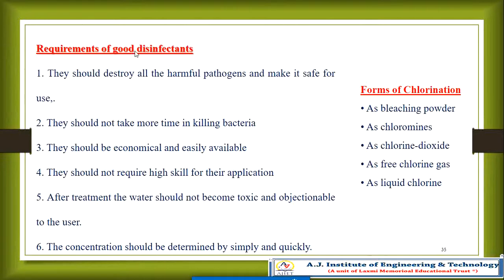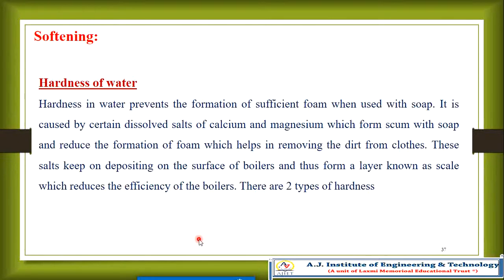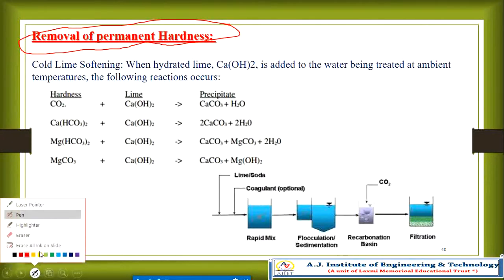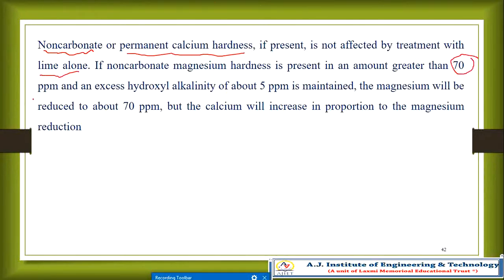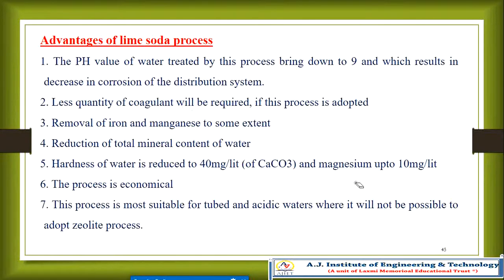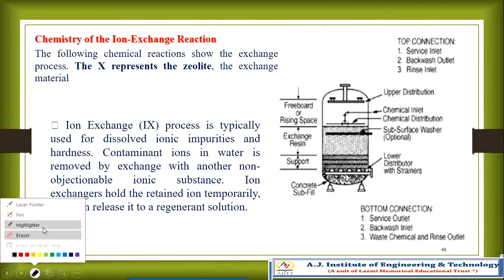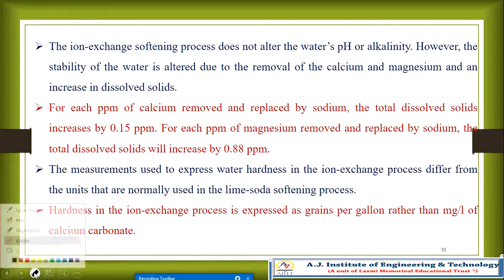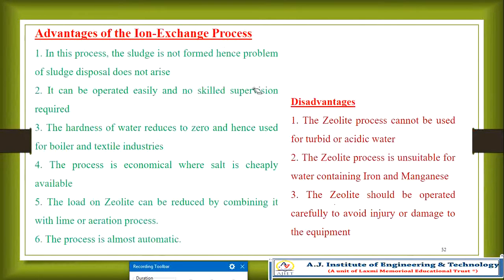Water supply and treatment engineering 18cv46-Module4 (part4)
Module 4—part 4 water softening